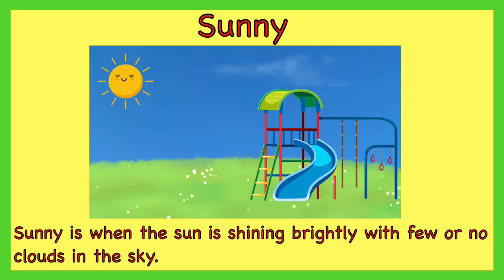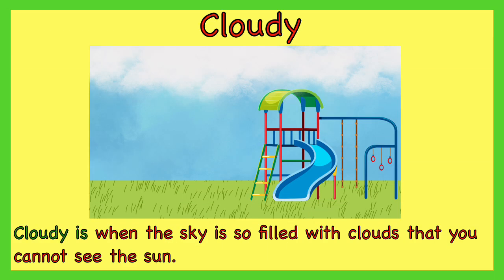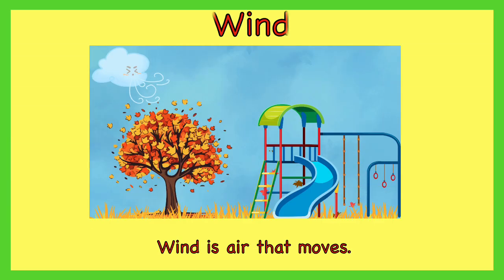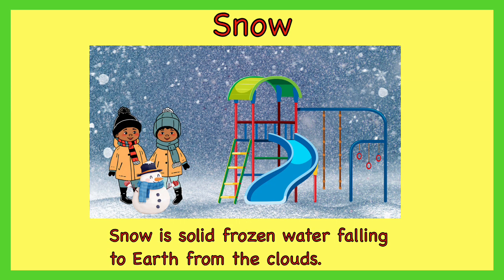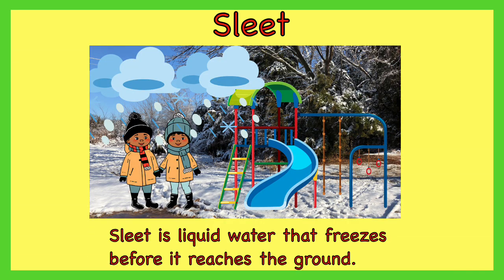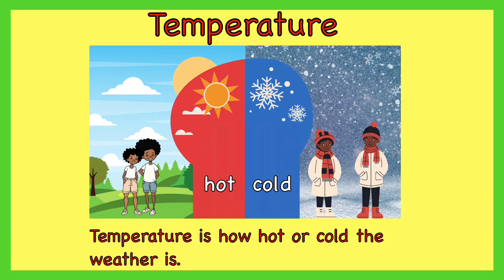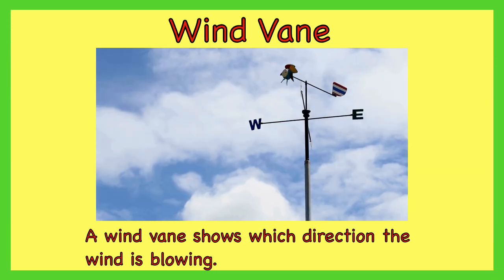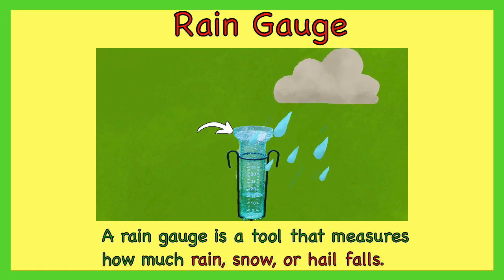Science Words For Young Kids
This video from @readingrecipe introduces weather vocabulary and definitions to beginning readers. It includes pictures to make understanding easier, especially for English language learners. Vocabulary learning is an important part of understanding what is being read.